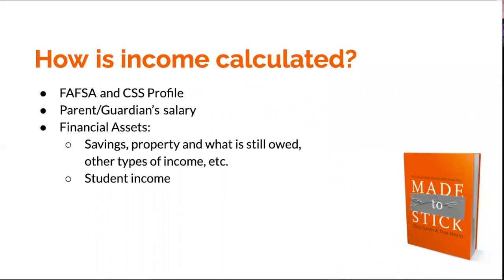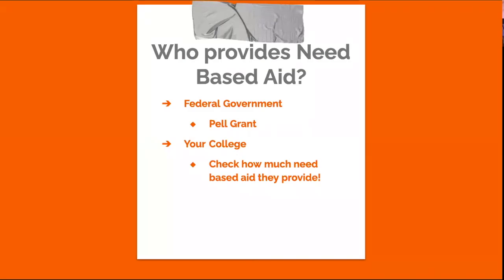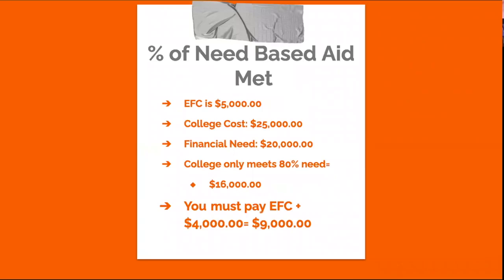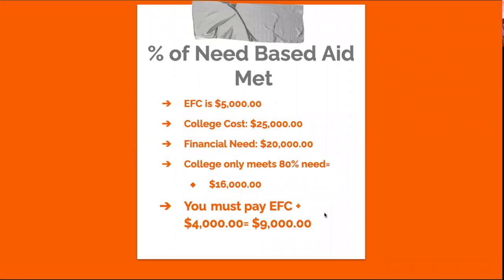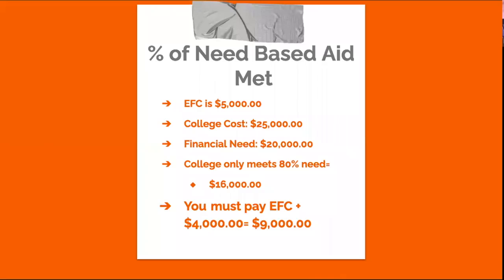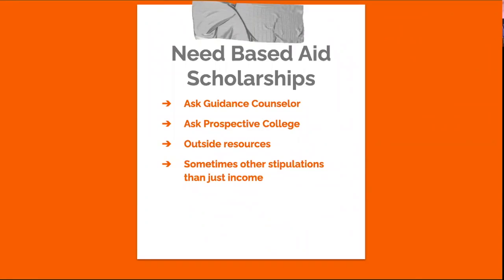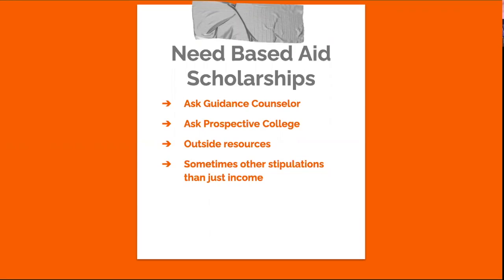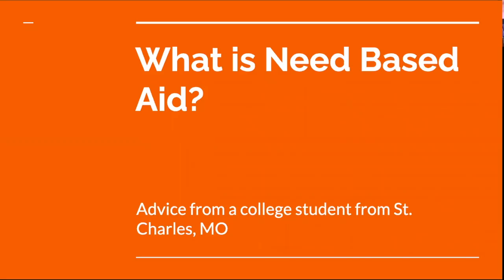Game Changers: Need Based Aid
Here is our Second episode of Game Changers: Planning for After High School!
Today's Topic: Need Based Aid
Leave your questions and comments, or suggestions for future videos in the comments below!